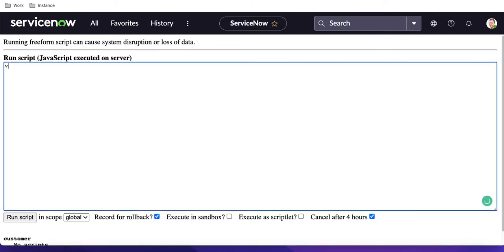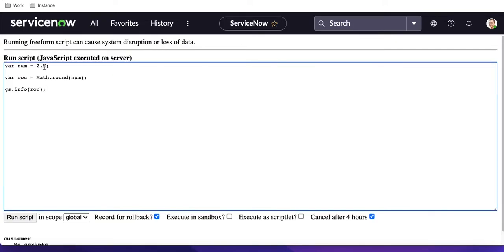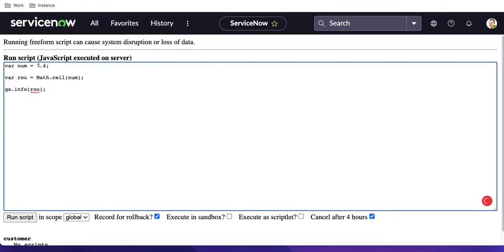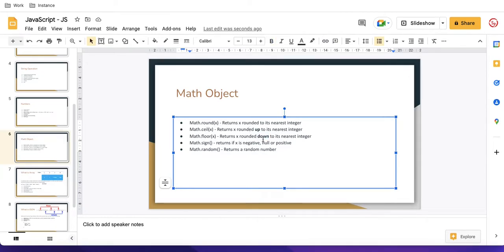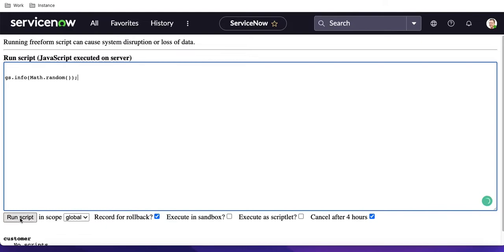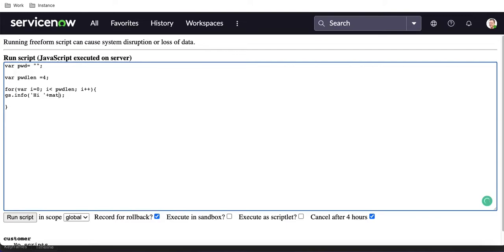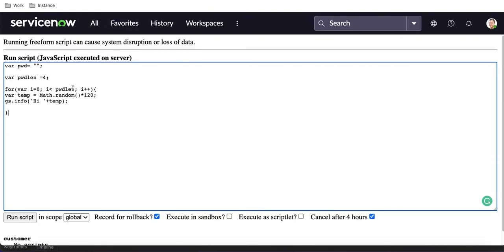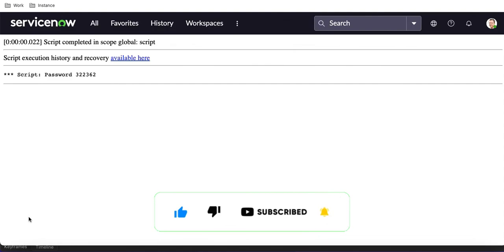Math Function in JavaScript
Math function can convert float numbers to the nearest integer number.
Also using math.random function we can generate random password